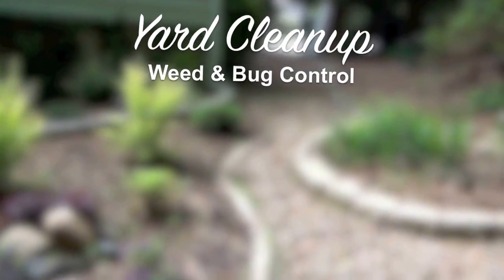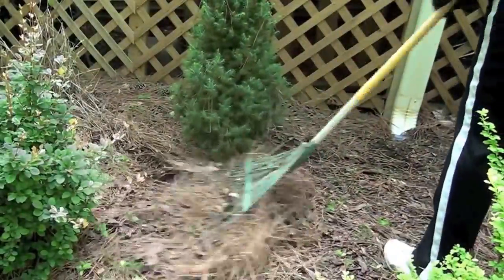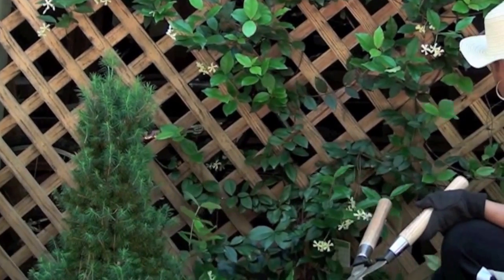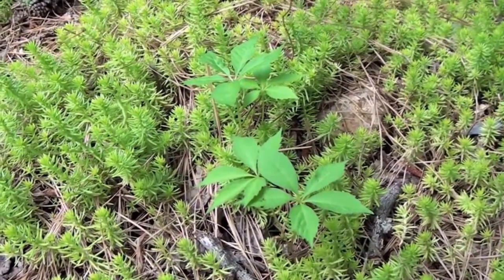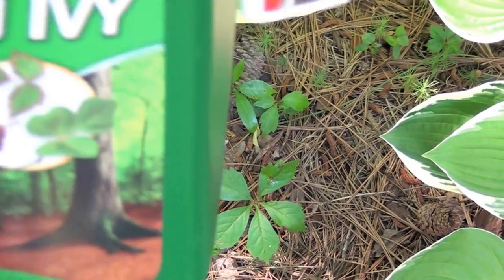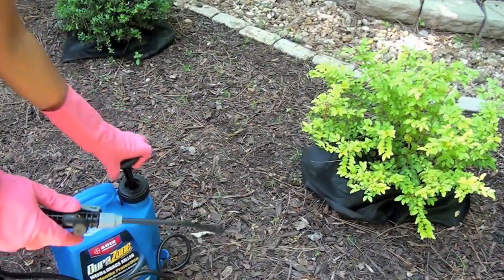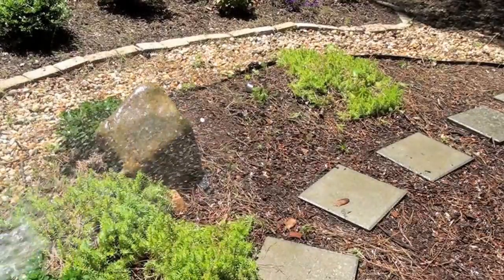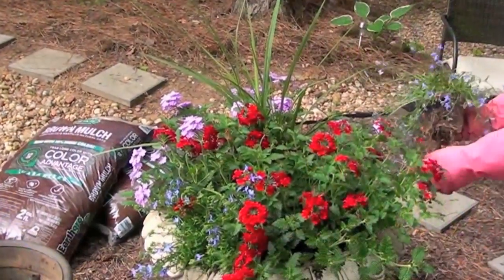Yard Cleanup - Weed and Bug Control - Ep5 part2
Cleaning, trimming and spraying the yard for weeds and bugs.